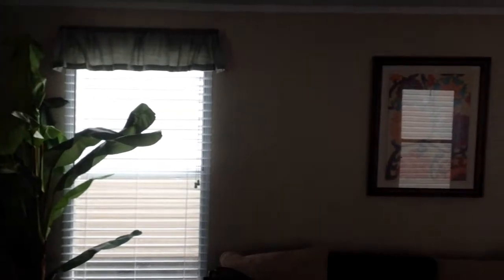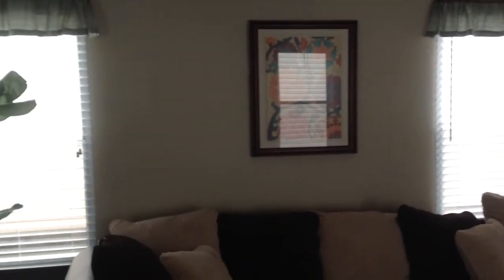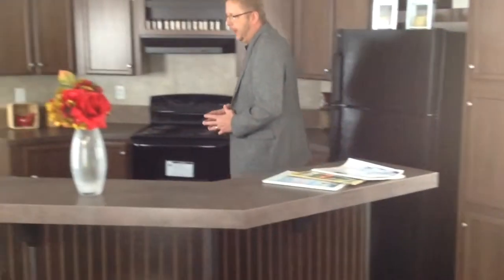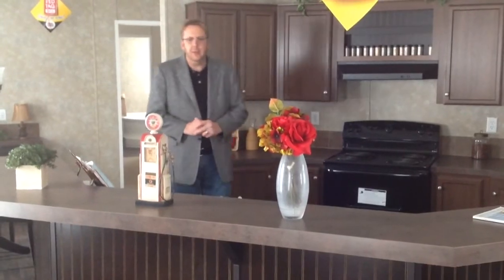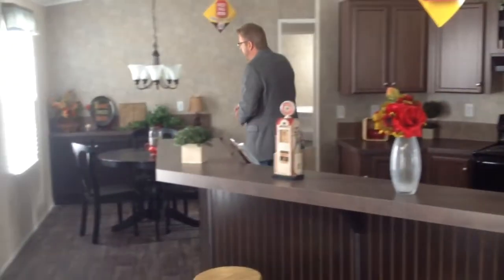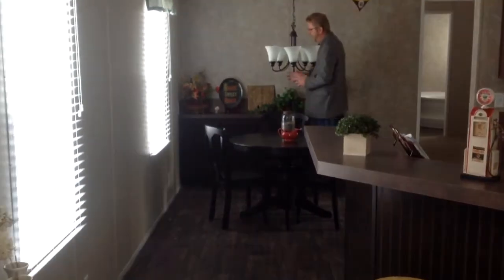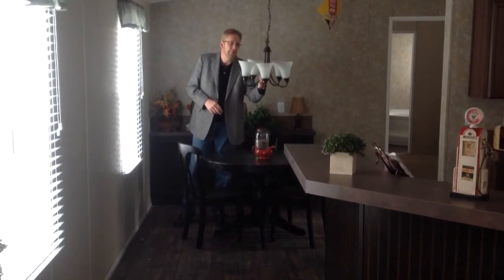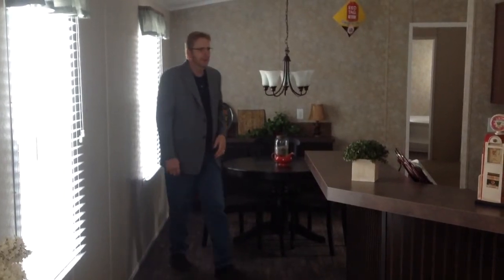Lufkin Grand Cypress